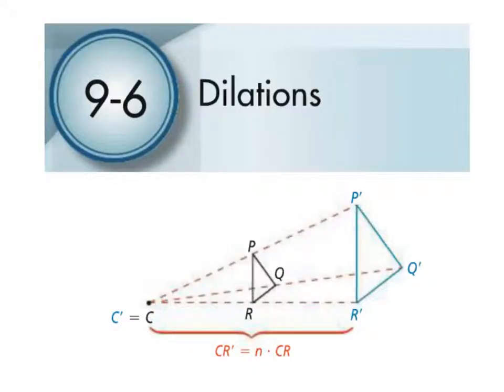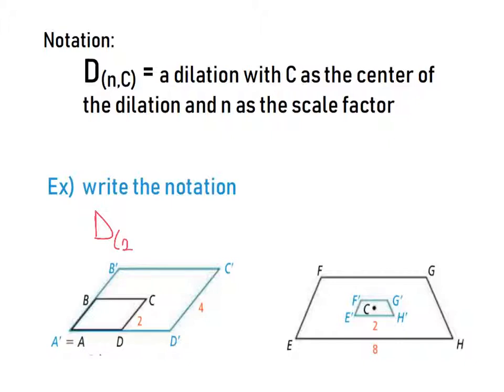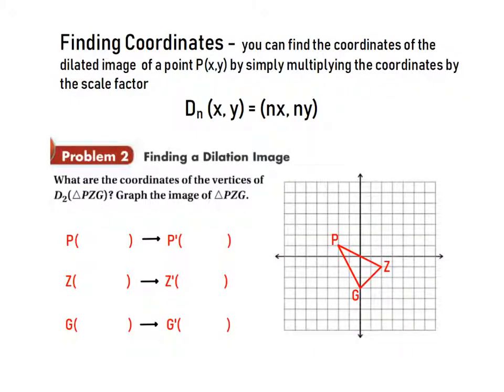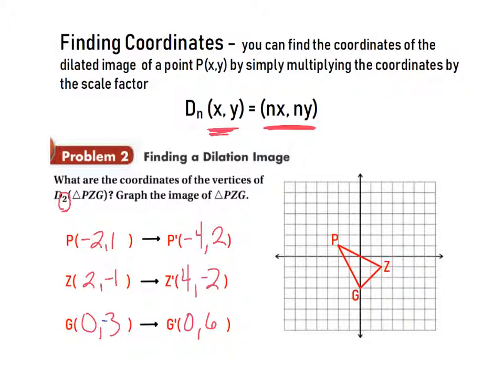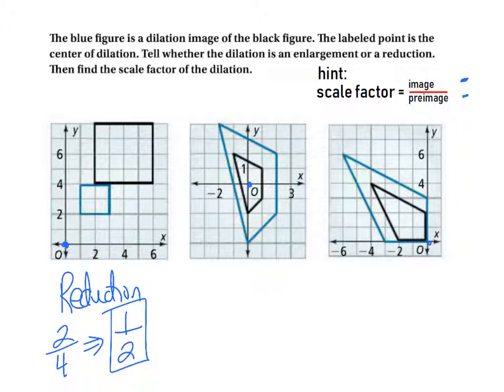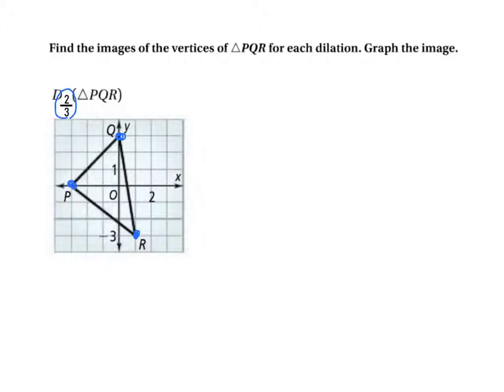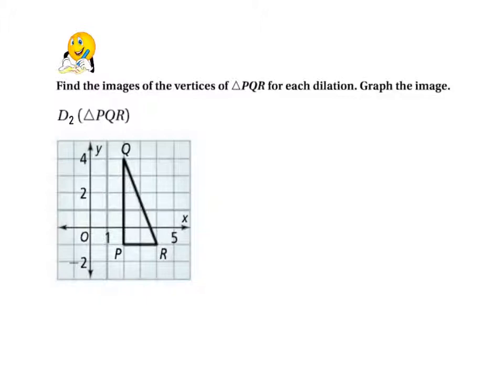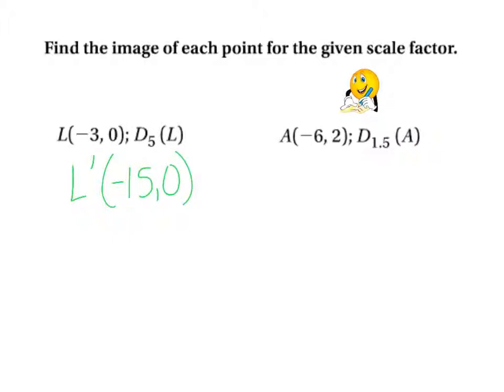Geometry 9 6 Dilations